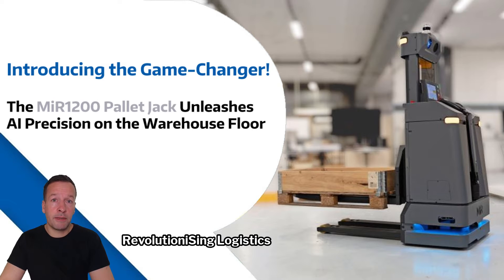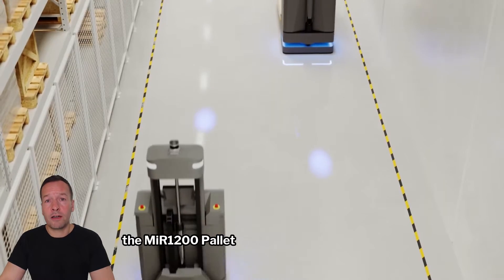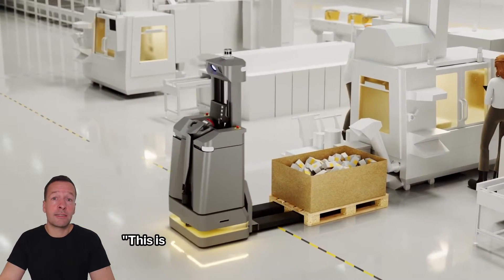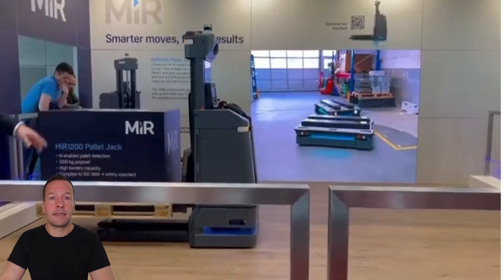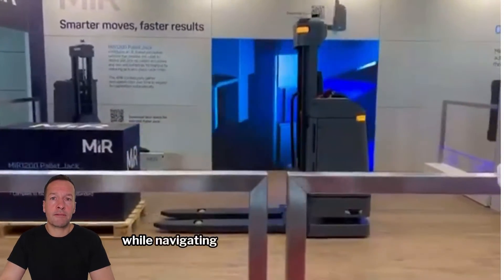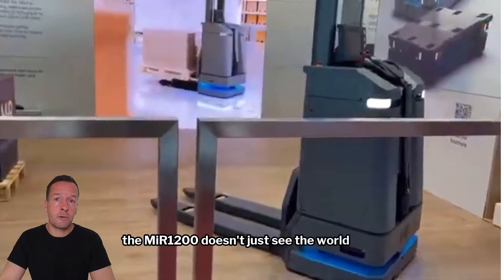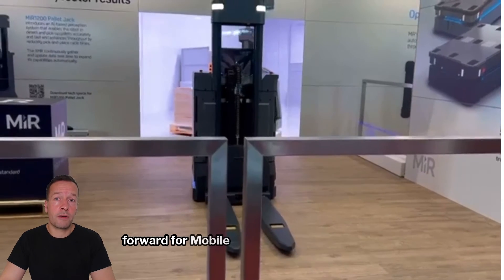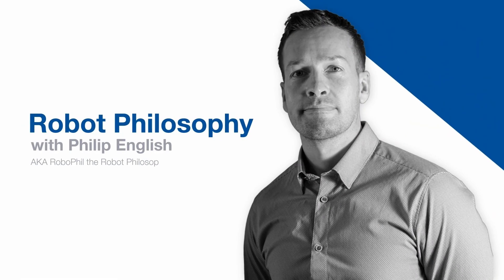MiR1200 Pallet Jack - Robot Philosophy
Revolutionising Logistics: The MiR1200 Pallet Jack Unleashes AI Precision on the Warehouse Floor

Hi guys. Robo Phil from Robot Philosophy with another news update for you.

In the ever-evolving landscape of industrial automation, Mobile Industrial Robots A/S has introduced a game-changer at LogiMAT: the MiR1200 Pallet Jack. This isn't your ordinary pallet jack! With its 3D vision and AI, it identifies and transports pallets with such precision, it could almost participate in a game of "Where's Waldo?" with pallets as the main characters.

Mads Paulin, the VP of R&D at MiR, might as well have touted, "This is not just an upgrade; it's like giving the pallet jack a sixth sense."
Why the big reveal now? In a market crowded with AMRs and autonomous forklifts, Kevin Dumas from MiR explains their strategy not as being late to the party, but as making a grand entrance with a robust machine ready for the real-world challenge of imperfect pallets. It's as though they've been waiting in the wings, watching others take their turn, only to leap onto the stage with a solution that says, "Watch how it's really done."

Ujjwal (oodjawa) Kumar of Teradyne Robotics points out that while navigating around obstacles is child's play for most AMRs, the MiR1200 aims higher, targeting pallets that have seen better days. It's like the pallet jack version of a treasure hunter, unearthing valuables others might overlook.

Thanks to its partnership with NVIDIA, the MiR1200 doesn't just see the world; it understands it, processing data at lightning speed. This is not your typical industrial robot; it's more like a supercomputer on wheels, designed not just for heavy lifting but for smart lifting.

The MiR1200 Pallet Jack marks a significant step forward for Mobile Industrial Robots, showcasing not only their technological prowess but also their knack for introducing a bit of flair into the world of autonomous material handling. It's not just about making tasks easier; it's about redefining what's possible in the warehouse.